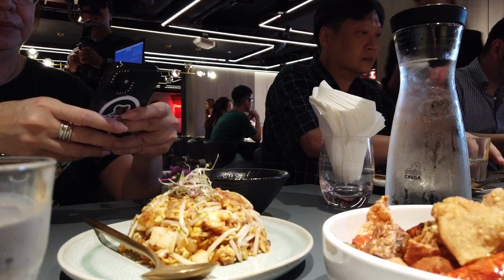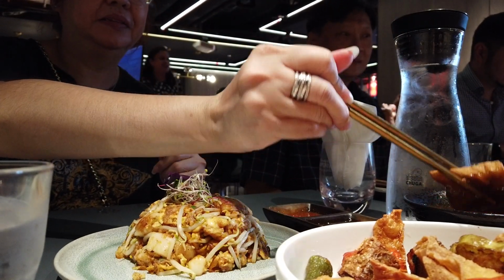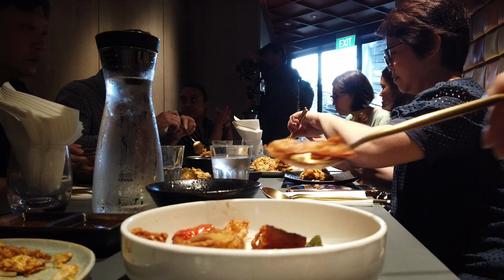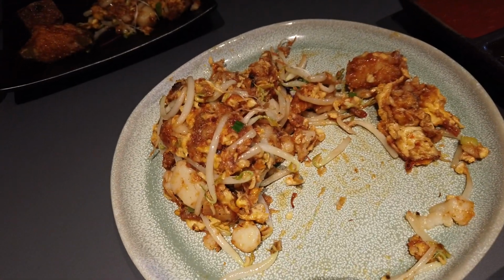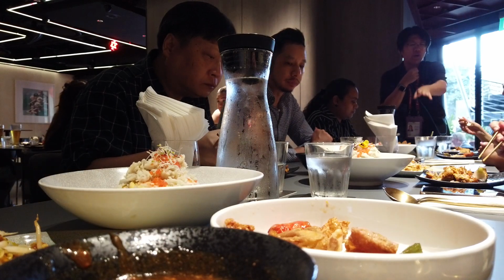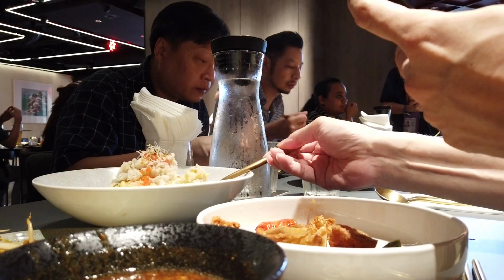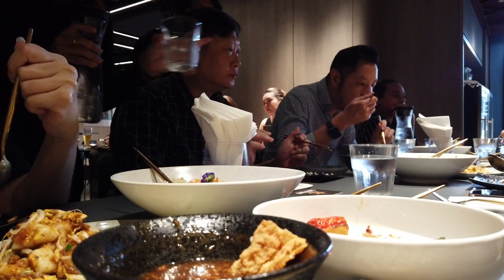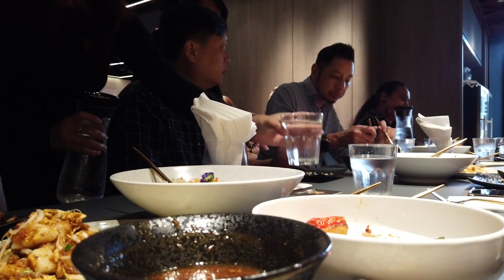Food Tour Along Singapore River Fu Lin Yong Tau Fu